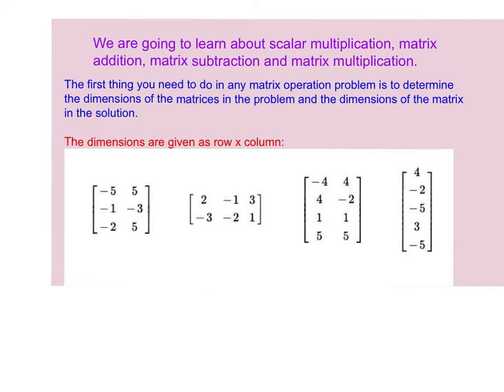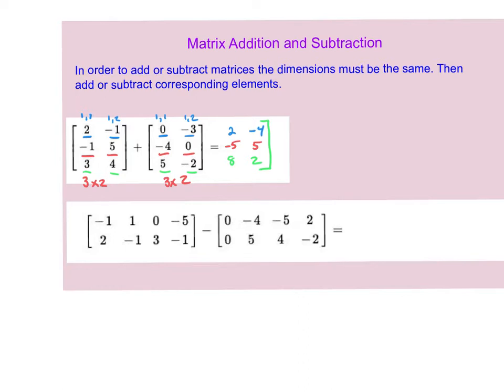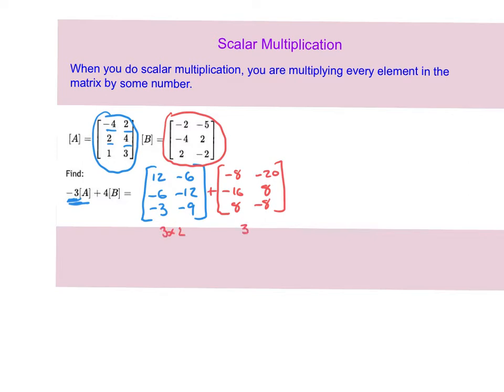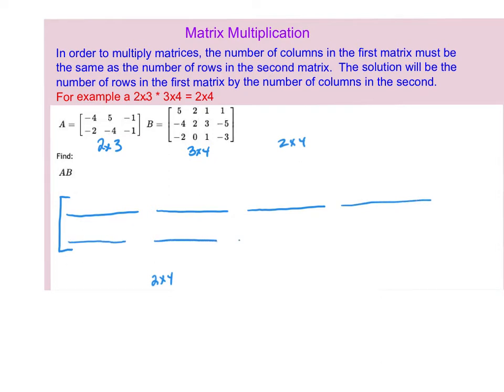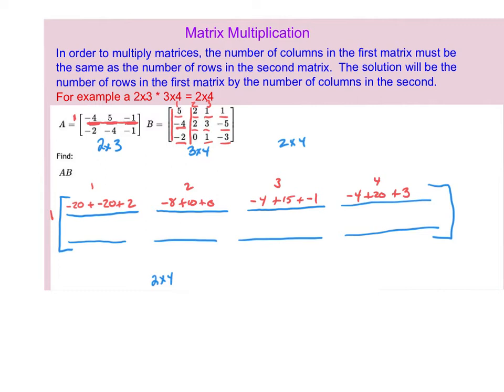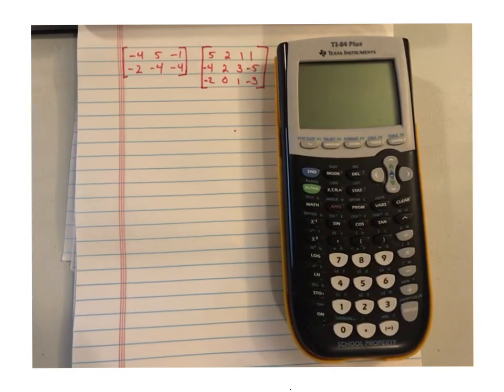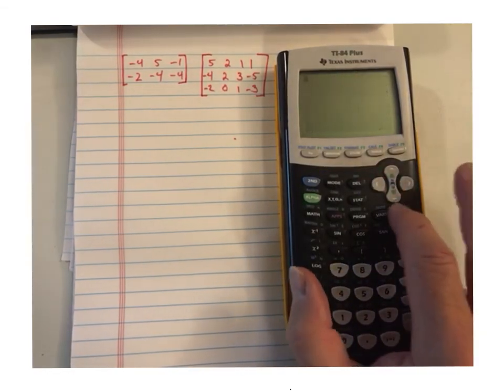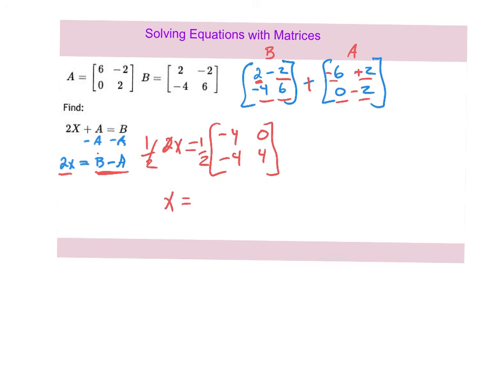Pre Calc 7,8 HW #3 Matrix Opperation